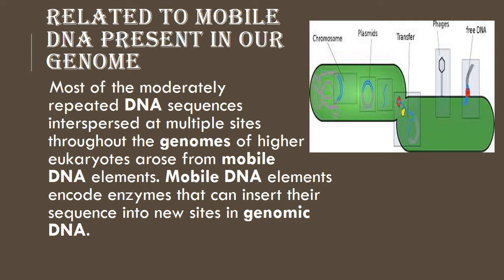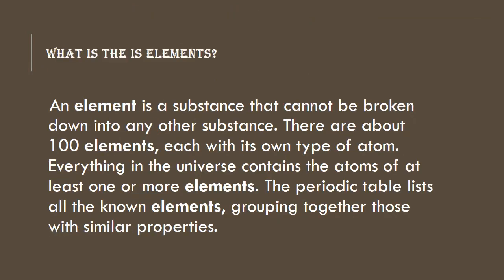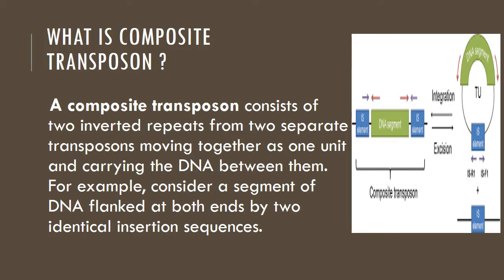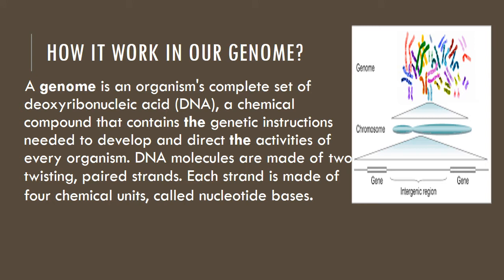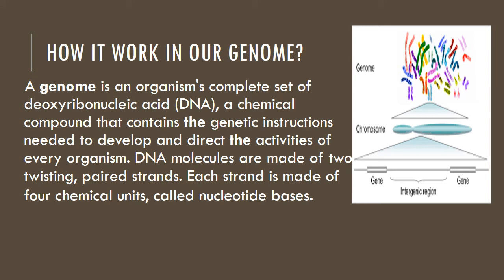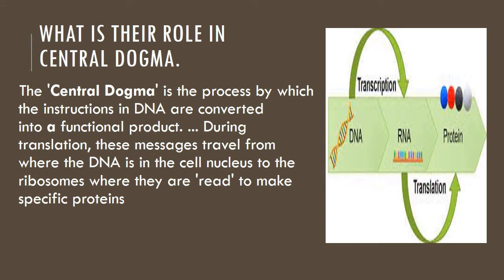IS element and composite transposon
name :Komal sham Tambe
Roll no.:22
sub.:molecular biology
MSc zoology..